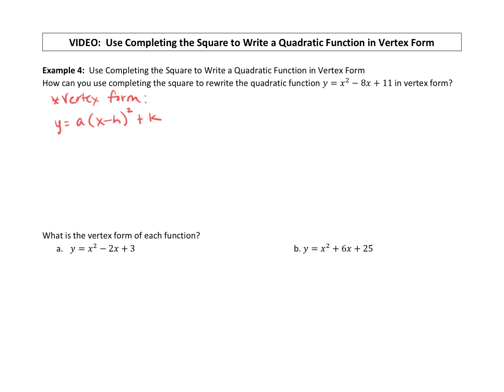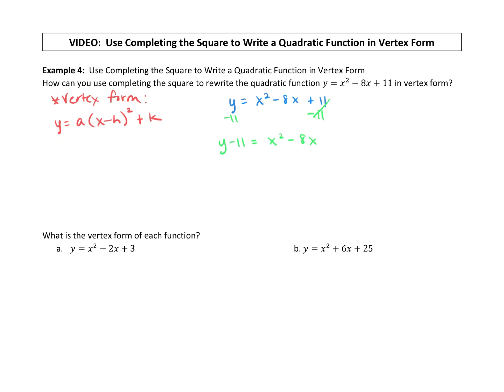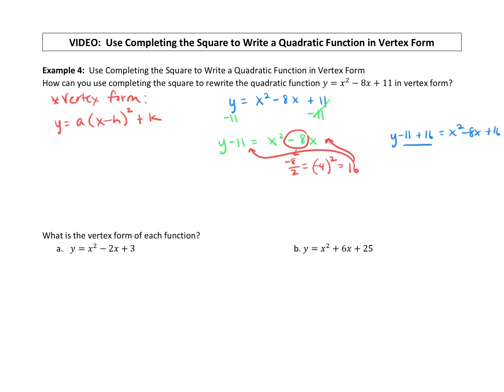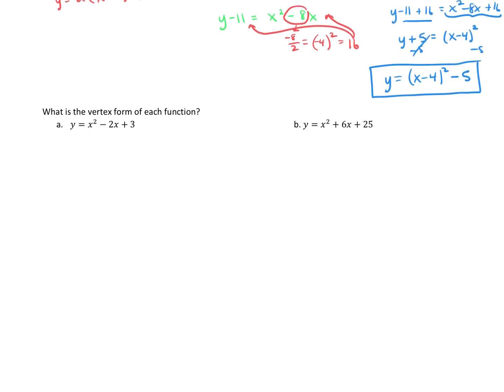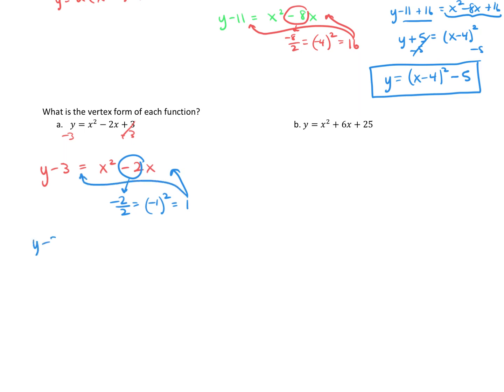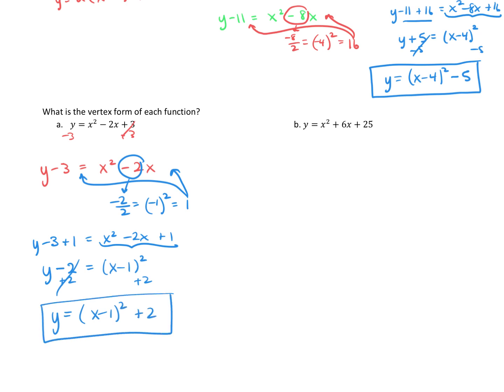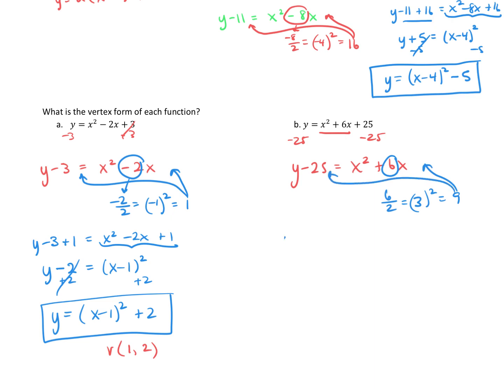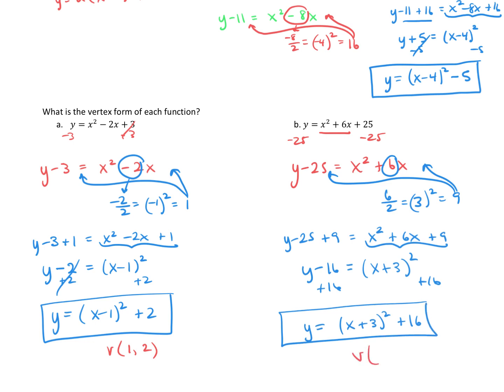Use Completing the Square to Write a Quadratic Function in Vertex Form